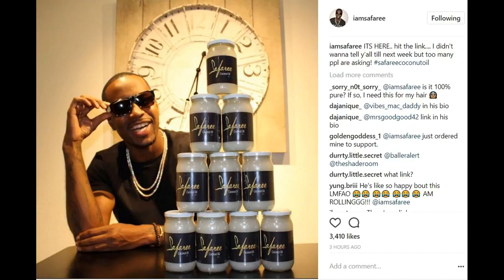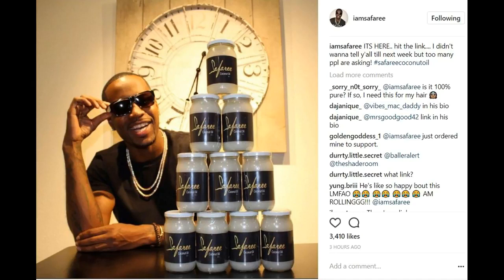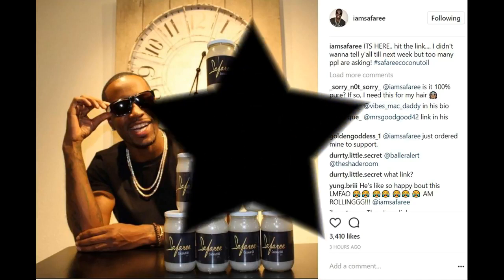Safaree Samuels Coconut Oil is FINALLY back on sale! Wait, it sold out that fast again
Safaree Samuels Coconut Oil is FINALLY back on sale! Wait, it sold out that fast again? Love and Hip Hop Hollywood Season 4 star wins again!